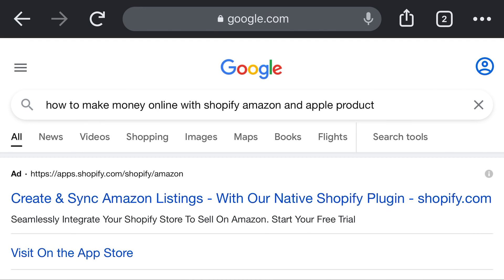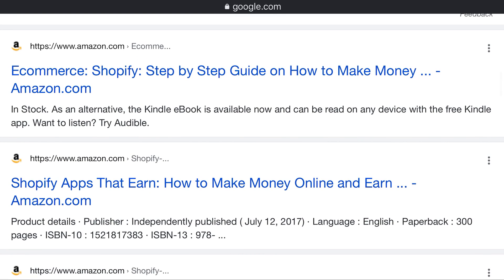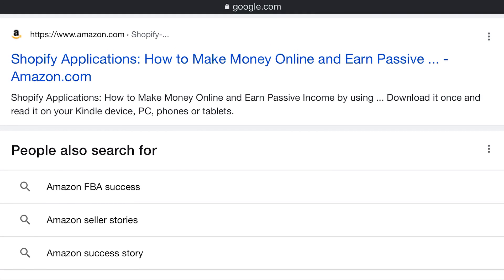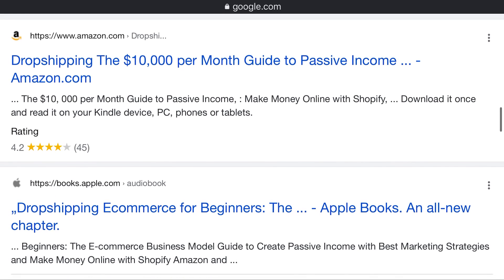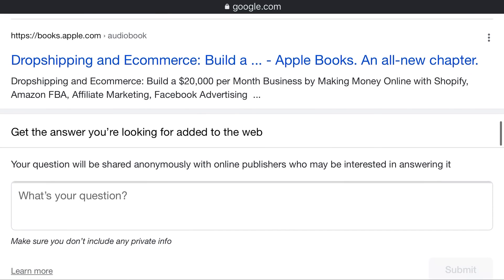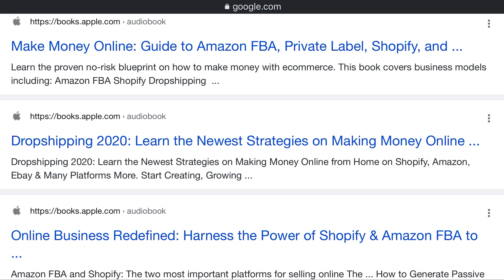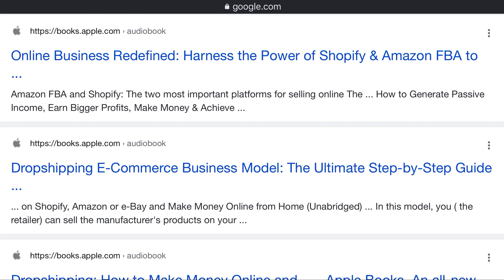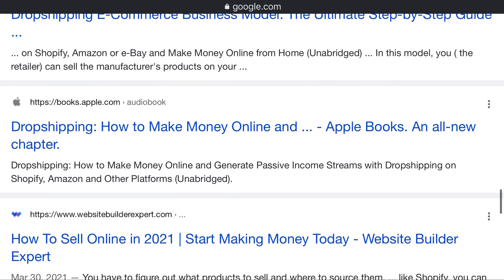Life Insurance | layer | Loan | Gas/Electricity In USA Best Policies In 2021